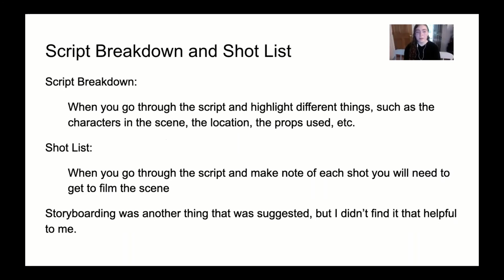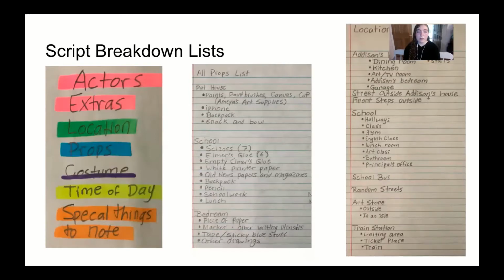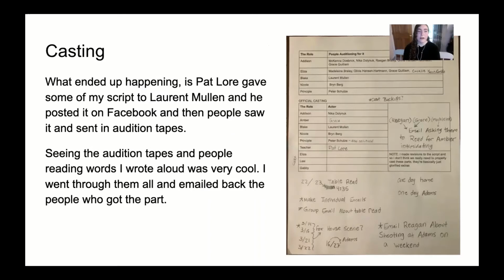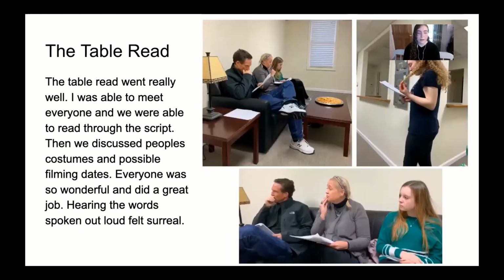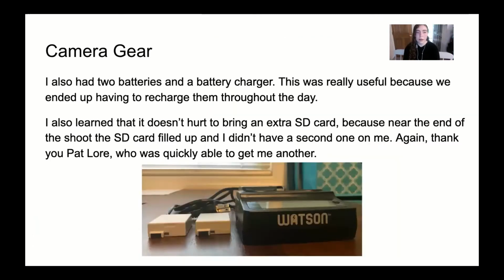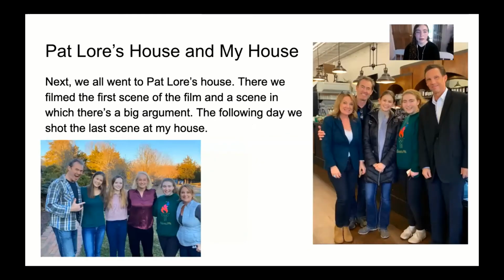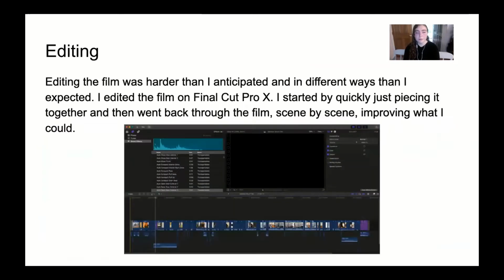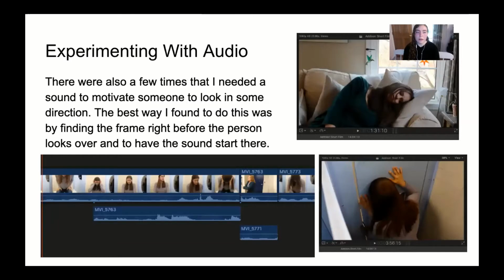Capstone Julie Orenstein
Making a Film